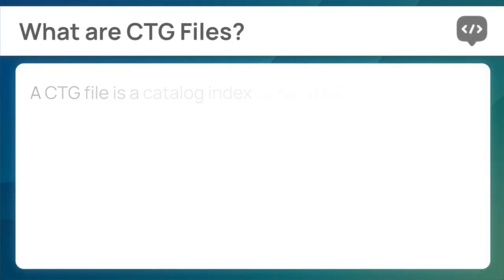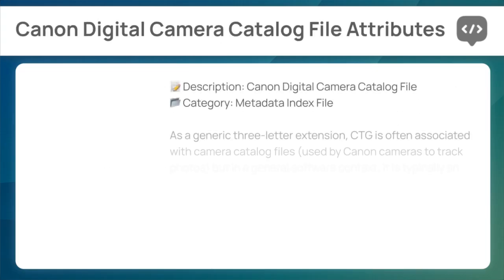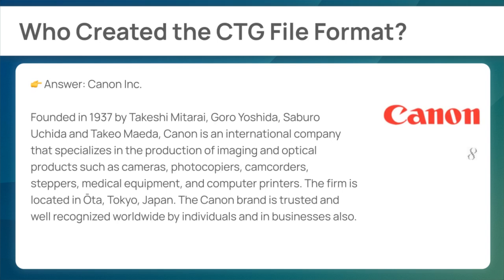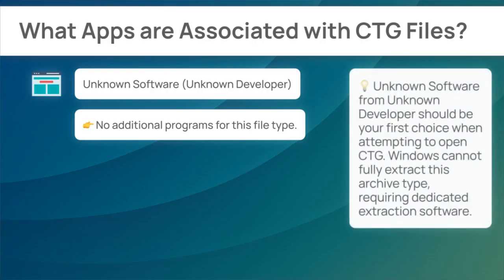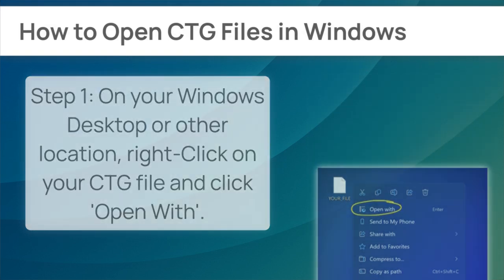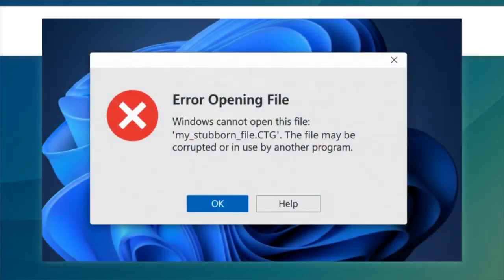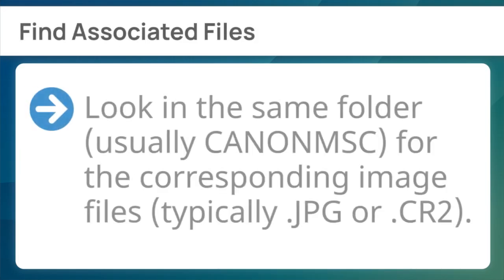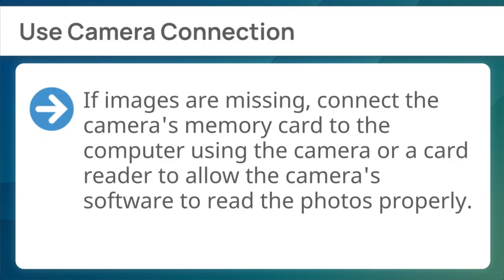What is a CTG File? (Canon Camera Catalog)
Windows refusing to open your Canon Digital Camera Catalog File format? You’re definitely not the only one! In this short guide, I’ll walk you through how to open, view, and repair any CTG file on Windows — even when your computer doesn’t know what it is.

As a generic three-letter extension, CTG is often associated with camera catalog files (used by Canon cameras to track photos) but in a general software context, it is typically an unknown or proprietary metadata file. When encountered outside of a specific application, it may pose a security risk or indicate a failed component of a larger program.

Download Universal File Viewer (Recommended):  Recommended tool instantly open CTG files (and 200+ more formats) with File Magic.

▶ Fixing CTG Errors:

- Understand how the CTG file format originated
- Match the file with the right CTG Windows software
- How to Do Not Open
- Restore proper CTG file-to-program associations
- Find out what type of data the CTG file holds
- Repair system issues blocking CTG files
- How to Find Associated Files
- How to Use Camera Connection

Timestamps:

00:00 - Preview
00:26 - Defining CTG Files
00:58 - Who Designed CTG?
01:16 - CTG Application List
01:34 - Accessing CTG Files
02:02 - Typical CTG Errors
02:37 - Using a Universal File Viewer